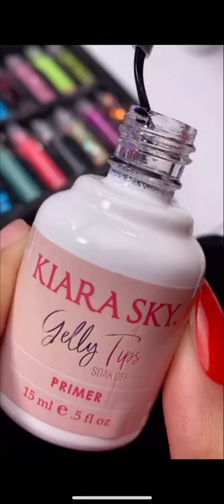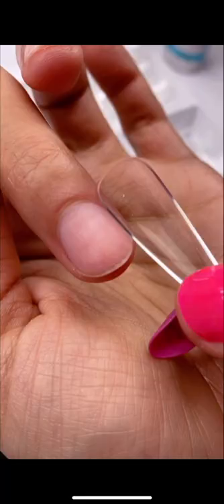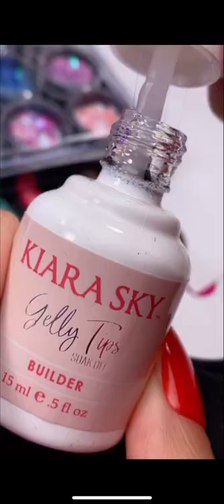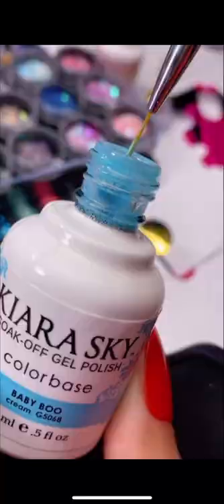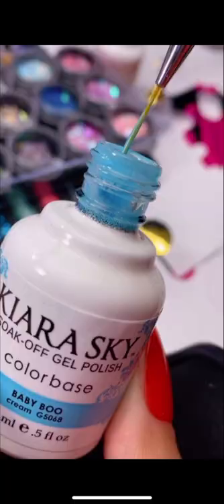Gelly Tips Nail Tutorial (Beginner Friendly) Easy Quick Nails